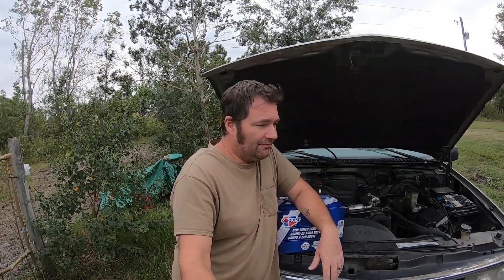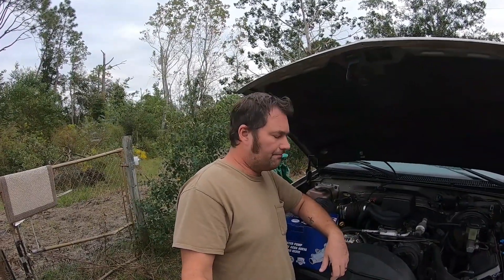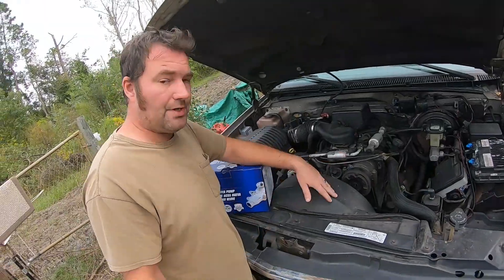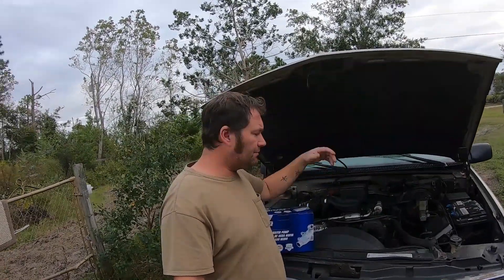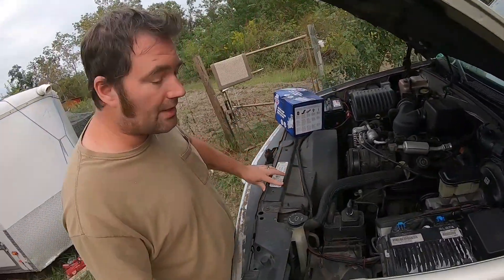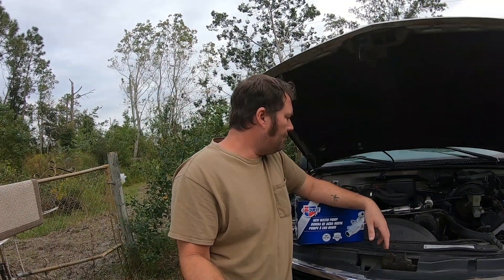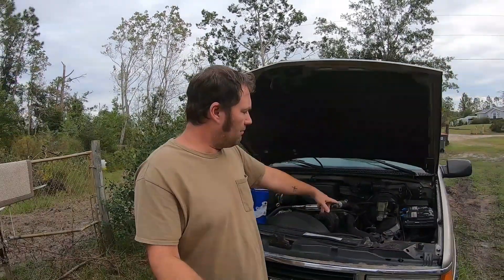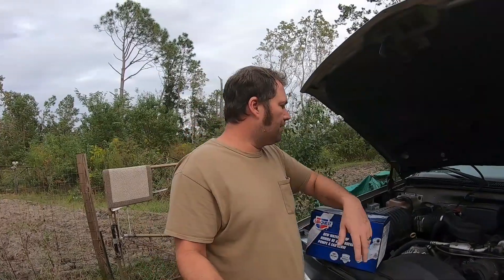Knowledge Is A Powerful Prepping Item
Knowledge Is A Powerful Prepping Item. Having the ability to repair and build the things you rely on and need is Key.

C.F.P. Survival Living Amazone Store